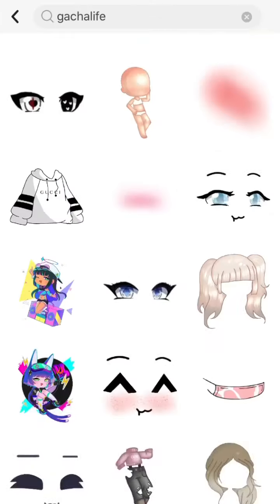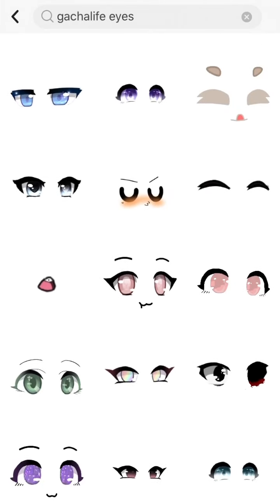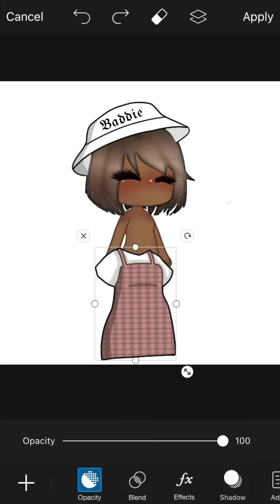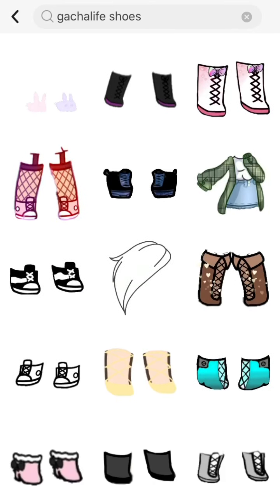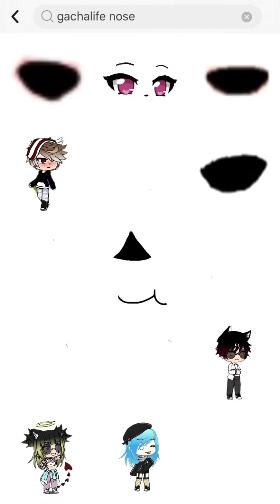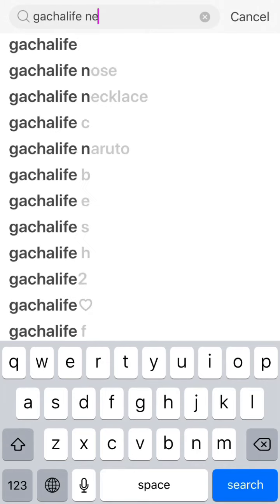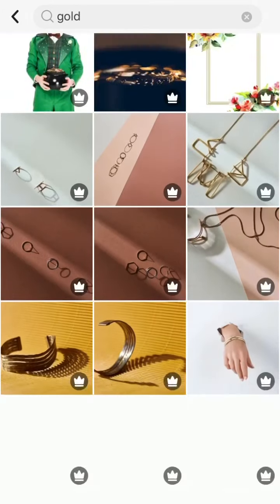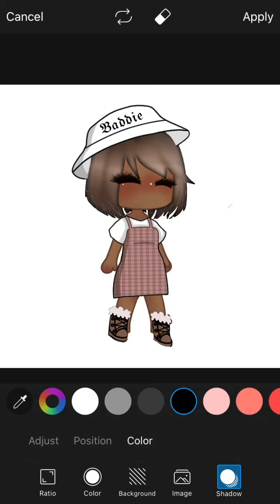Asmr:hi u like it the game in the. Description🥰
PicsArt Press stickers and Do your thing🤍 hii